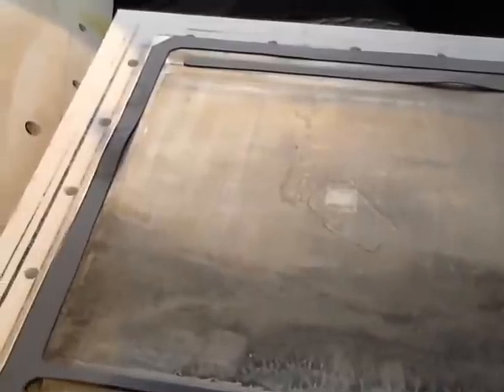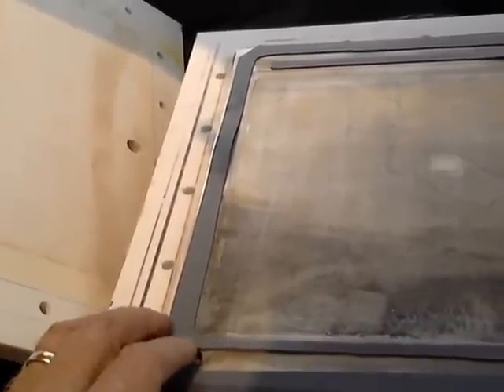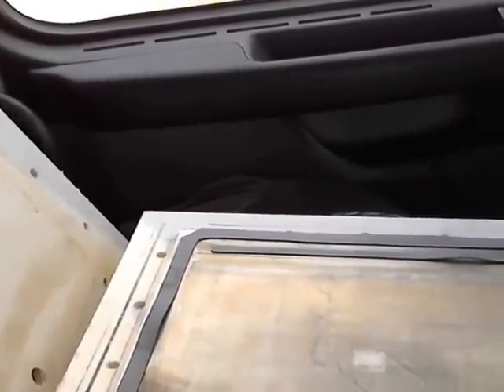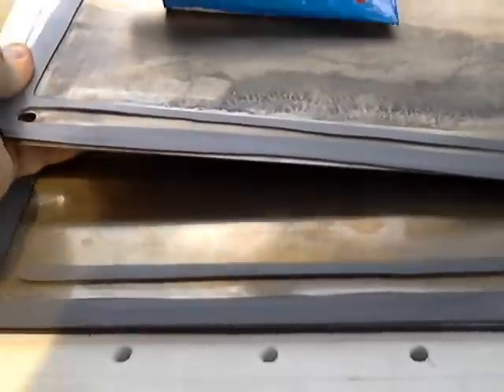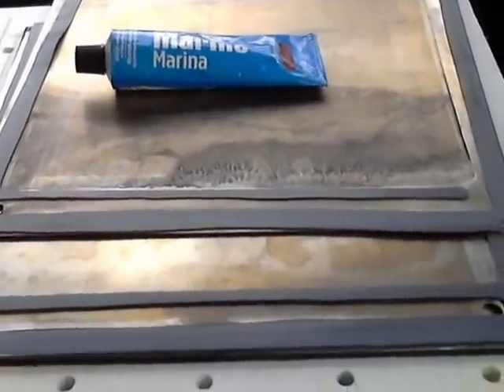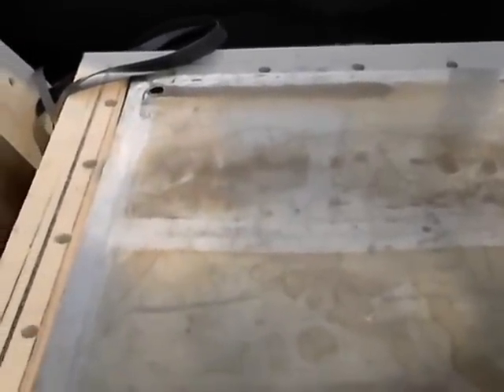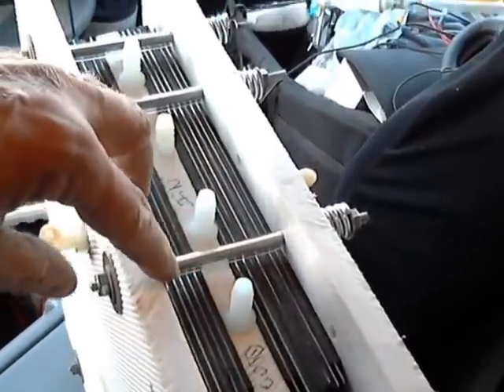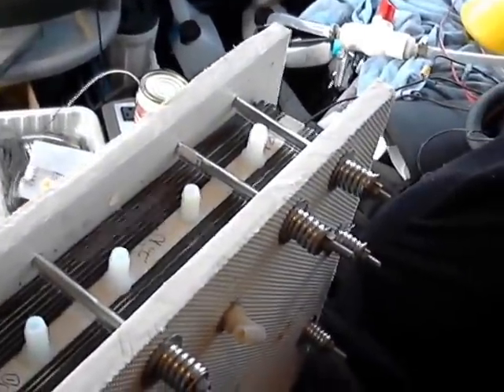LARGE HYDROGEN CELL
THIS IS MY LARGEST HYDROGEN CELL WITH 1 FOOT PLATES AND A ZIG ZAG CURRENT BLEED OVER PREVENTION DESIGN. THE WATER LEVEL INSIDE THE PLATES DO NOT HAVE TO BE KEPT BELOW THE UPPER HOLES